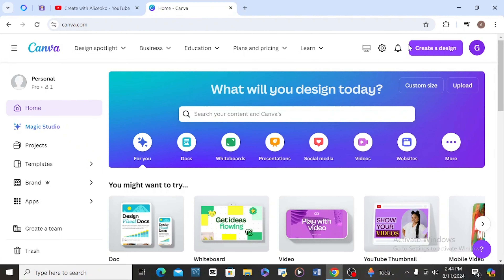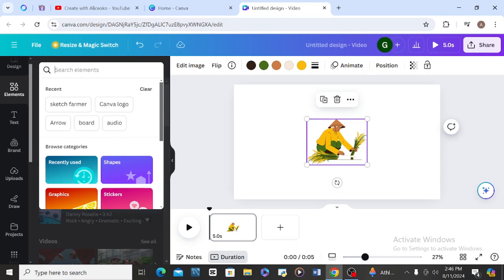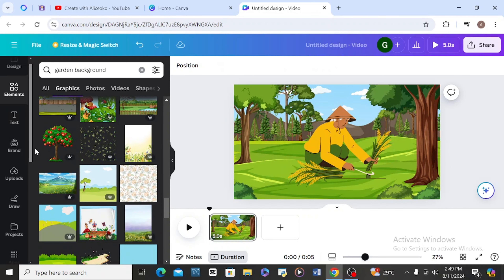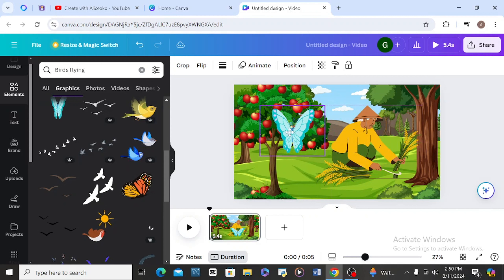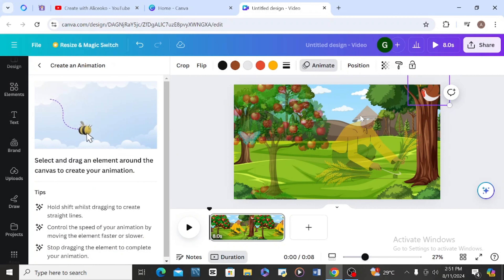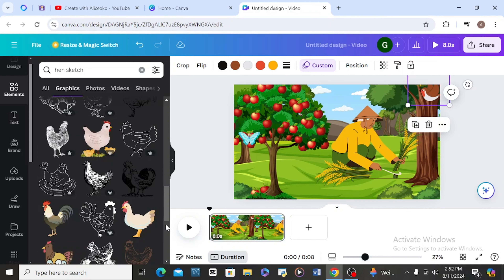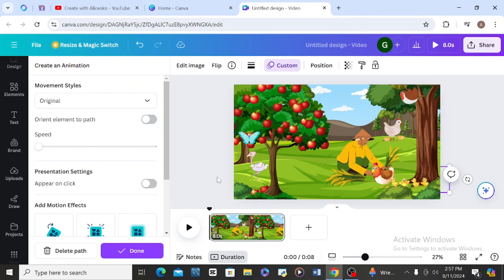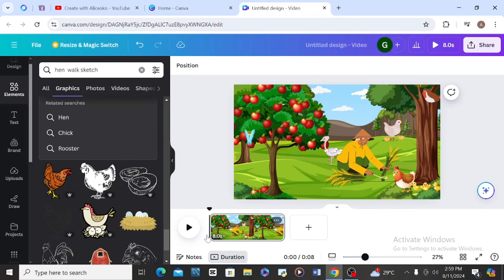Animate with Canva ai + Farm Animals and Garden Video + Had a Farm Animation Video/ Kids Songs.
Animate with Canva + Farm Animals and Garden Video + Had a Farm Animation Video/ Kids Songs.